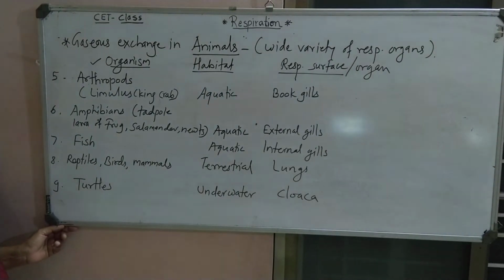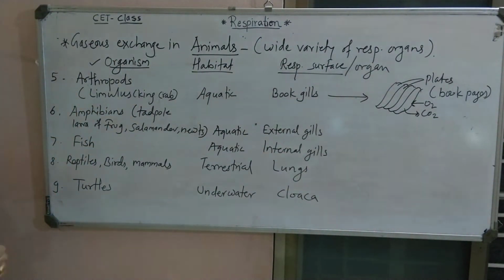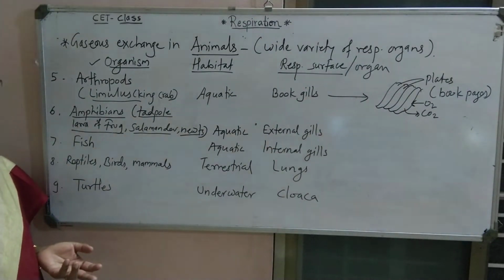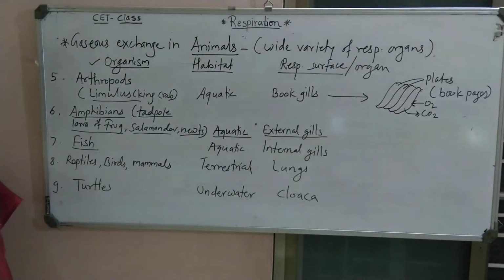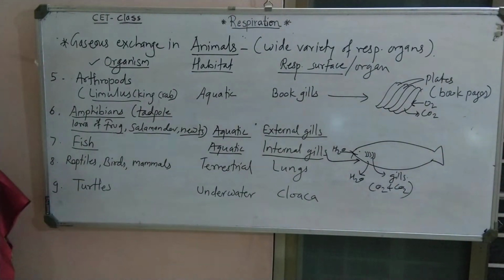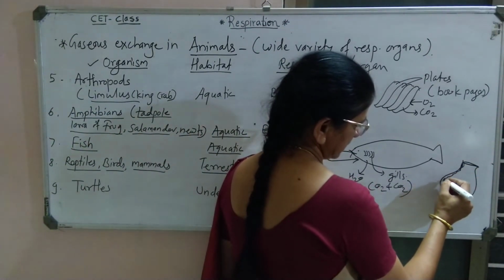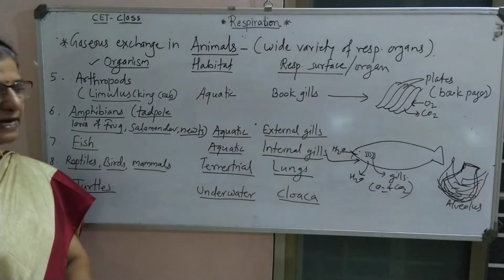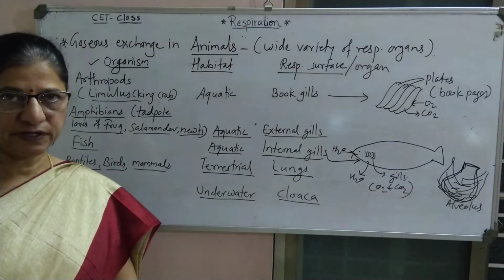CET Respiratoin part 2